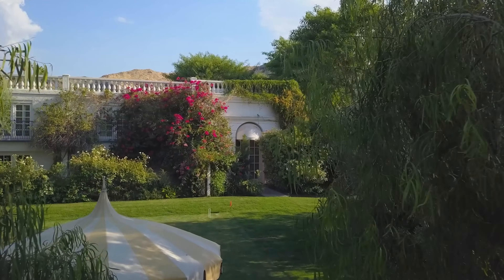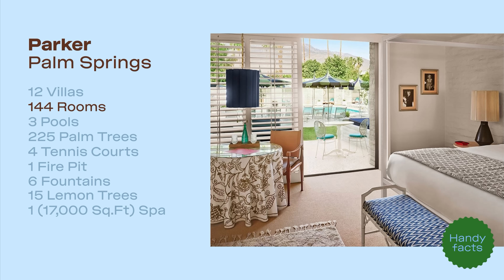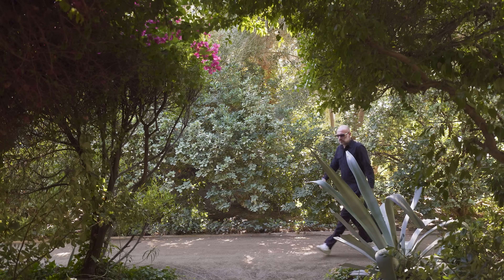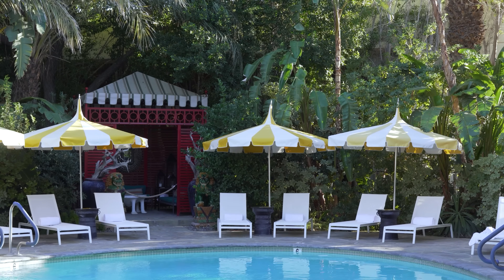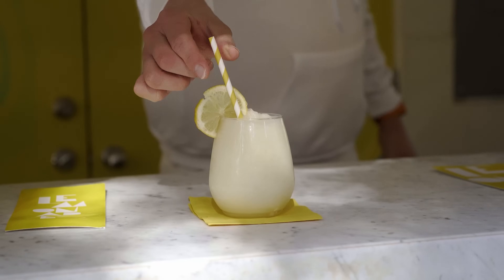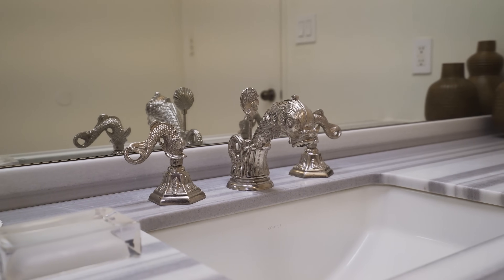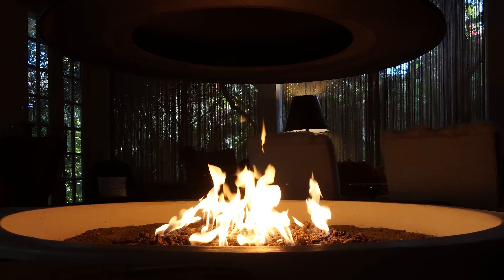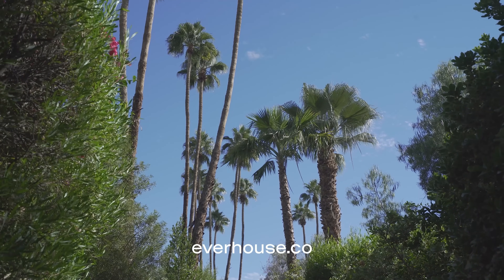Could this be the best hotel in Palm Springs?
In this first episode of our new series 'Places of Interest' we visit the world famous Parker Palm Springs hotel in California. Known for its eclectic interior design choices, by designer Jonathan Adler, this hotel was once owned by Gene Autry. A famous celebrity hide-away, the Parker lives up to its reputation by delivering an experience like no other. Join us as we tour the property and meet Porsche and Hasselblad photographer Bart Kuykens during his stay there. Let us know what you think of this fantastic hotel in the comments below. Where should we go next?

✨ Mystery designer item of the week

👉 Produced by Everhouse using:
Primary Camera
Secondary Camera
Camera Gimbal
4K Monitor & Recorder

0:00 Intro
0:25 The Grounds
0:44 Some Handy Facts
1:04 The Foyer & Reception
1:45 The Guest: Bart Kuykens
2:24 The Pool
2:45 The Lemonade Stand
3:09 The Gene Autry House
4:50 The Night
5:17 Final Thoughts
5:28 Conclusion

👉Everhouse celebrates extraordinary interior design by talking to the people behind them, understanding how they help others live in more thoughtful and beautiful ways.